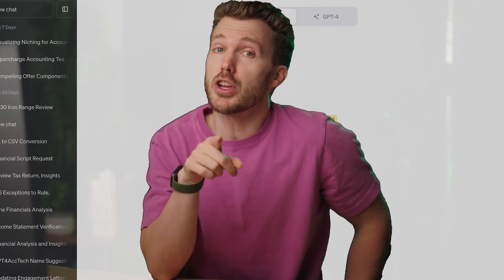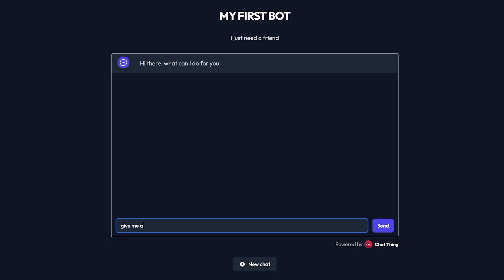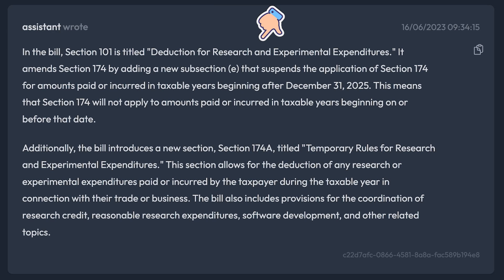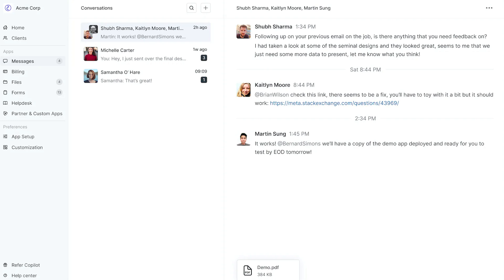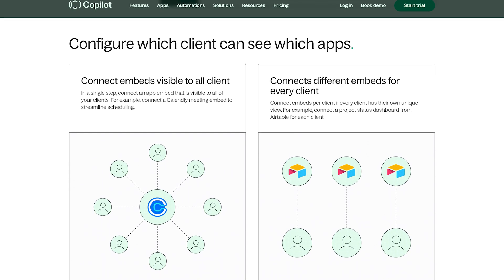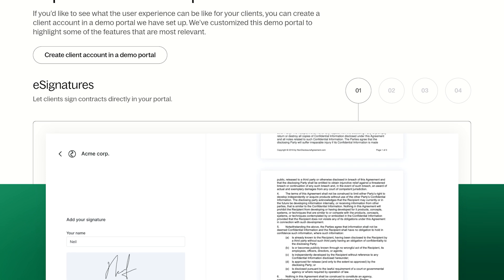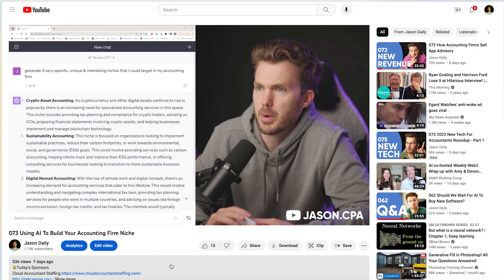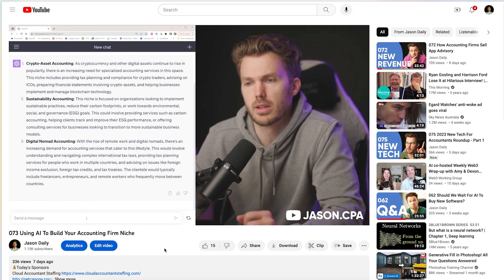A Custom ChatGPT For Your Accounting Firm